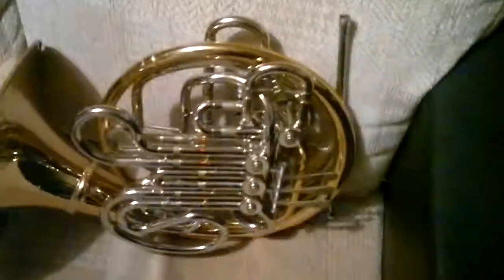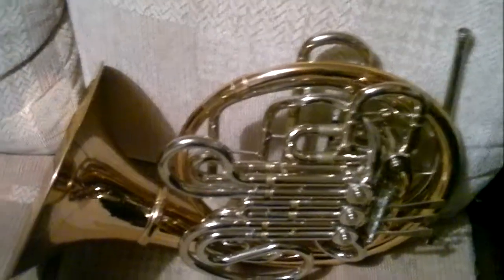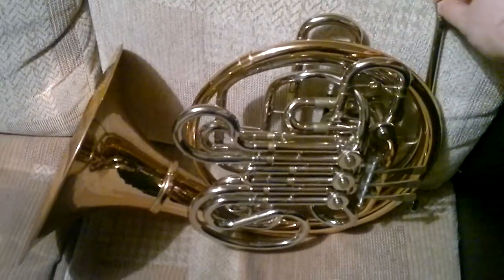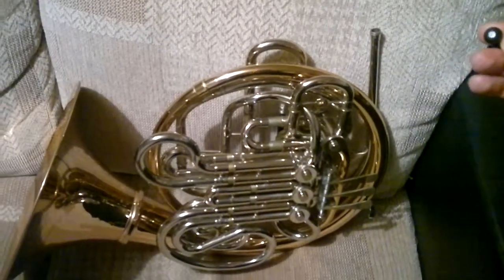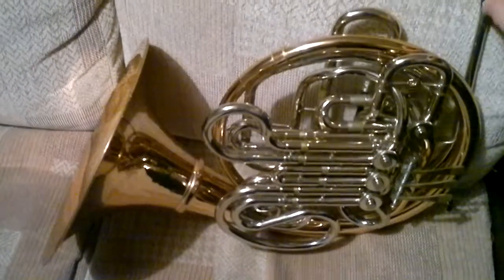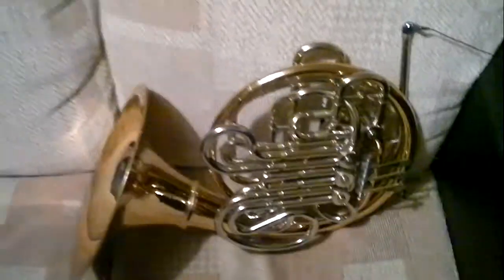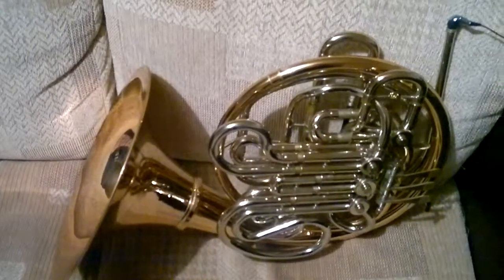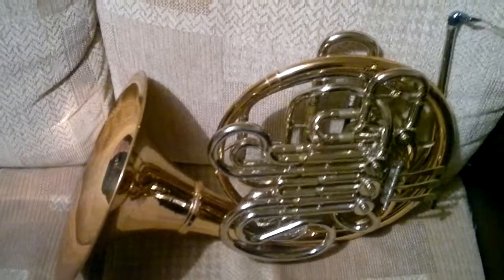The real Horn loaded speaker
Turn an earphone into a horn loaded speaker...

...using a horn!